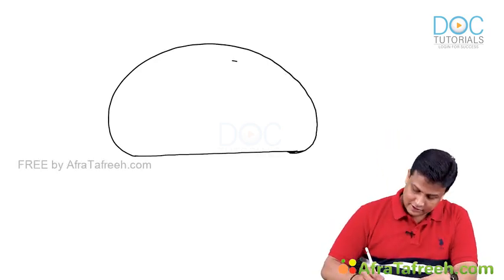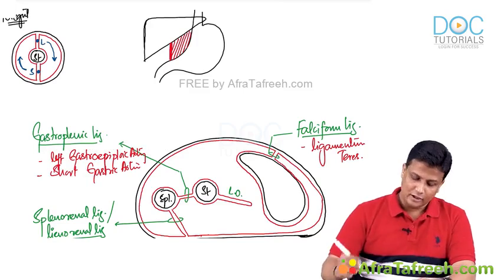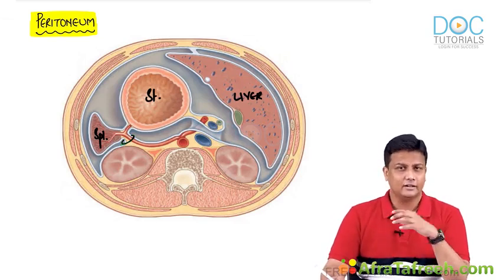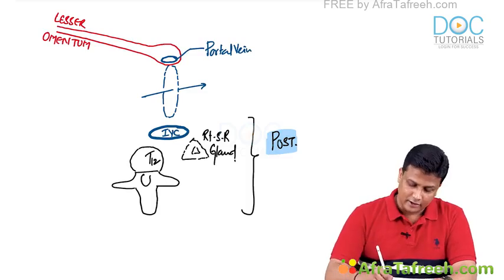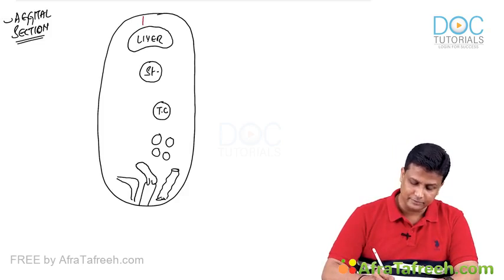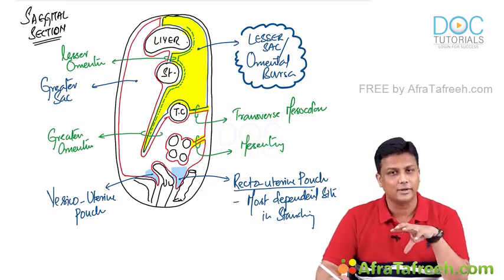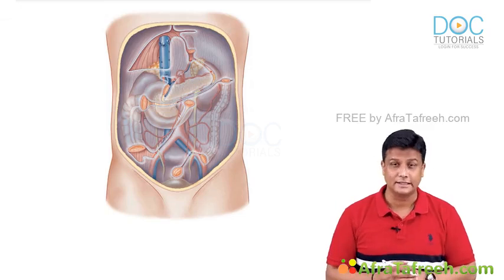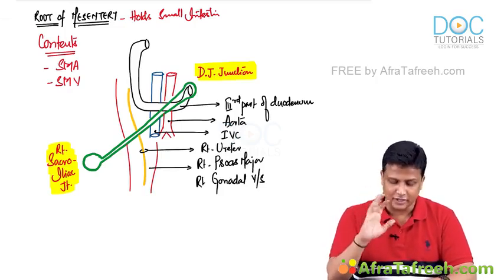Anatomy of abdomen peritoneum FMG USMLE step 1 NRE exam clinical correlates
anatomy of abdomen peritoneum muscles